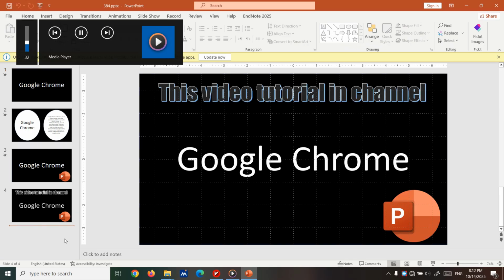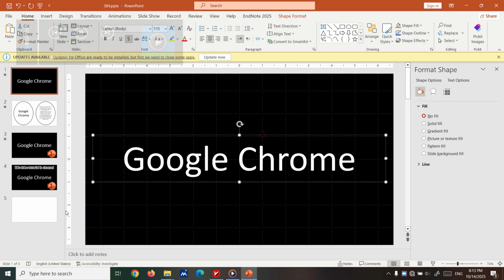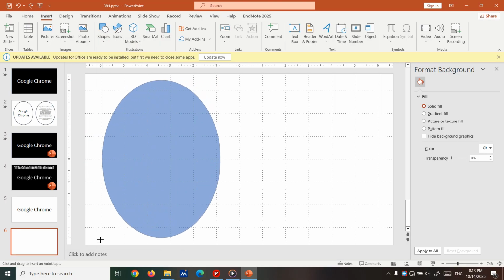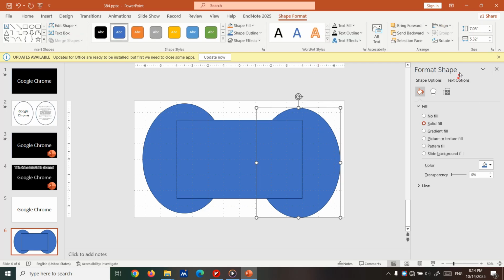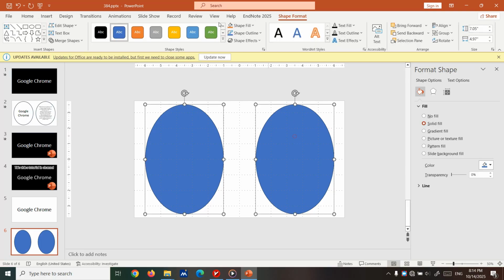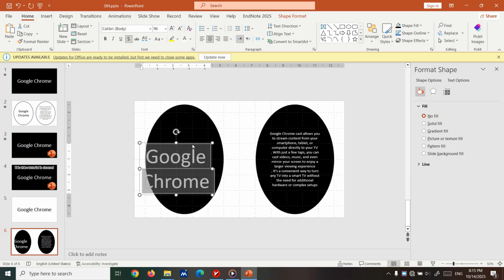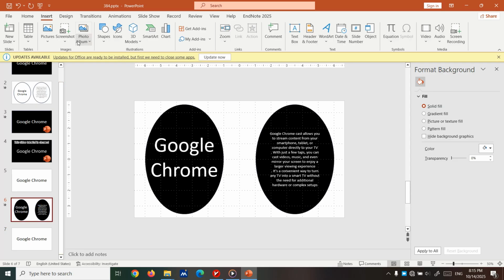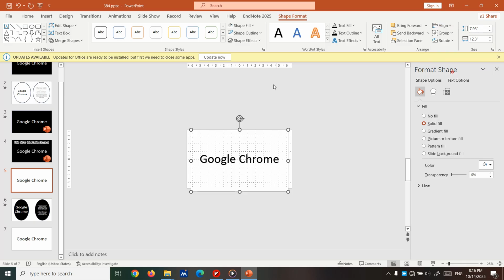How to Create Power Point Presentation Template tutorial about google chrome present template 259